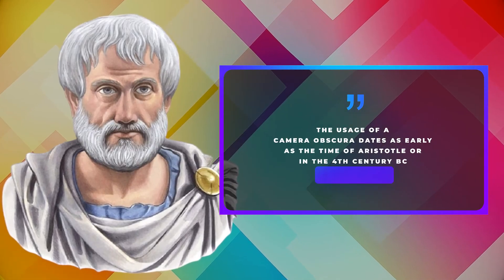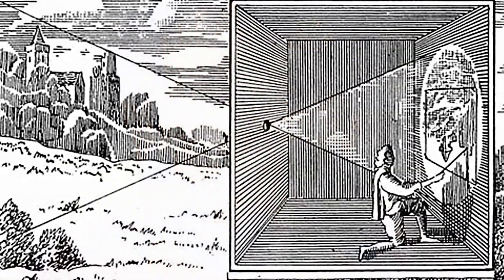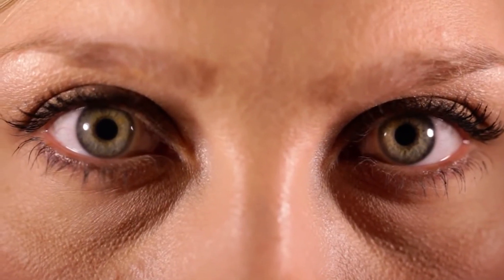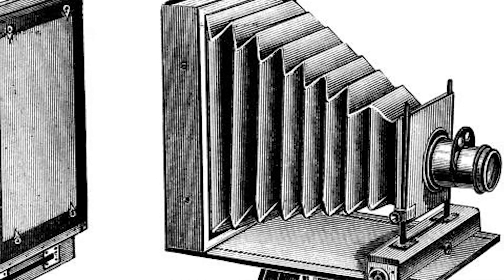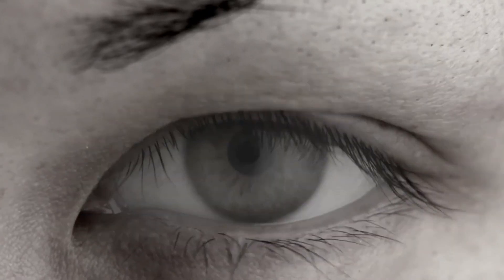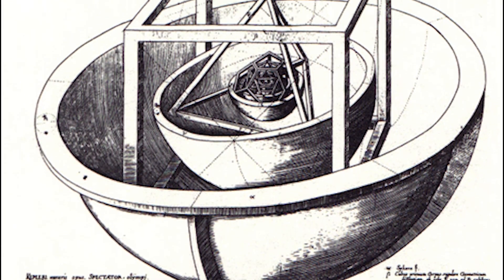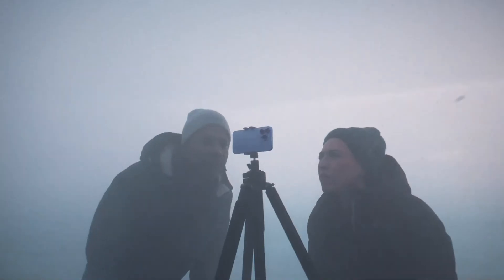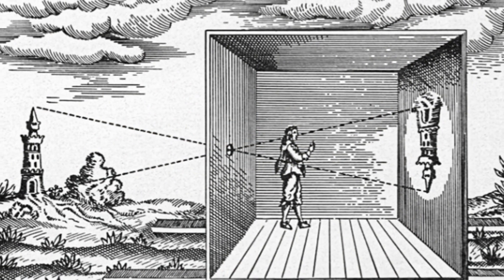A History Of The Camera - The Camera Obscura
When thinking about how the camera works, it is always fascinating isn’t it? That with just a single click, you get to have your own two-dimensional version that you can easily develop onto your paper or anywhere else. But going back to the history of this amazing gadget, what immediately comes out is the term “obscura”. In this video, we will try to give you a history of the camera, the camera obscura.